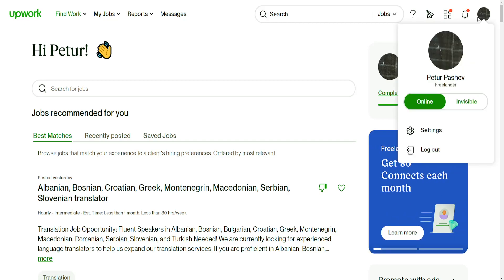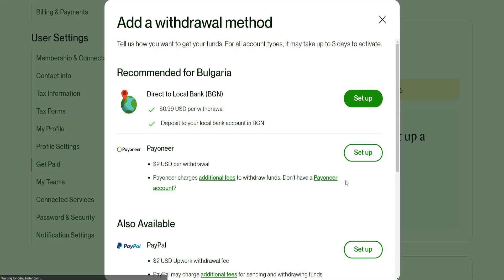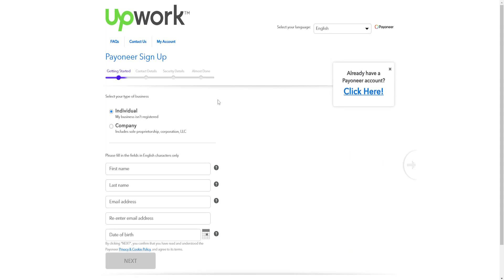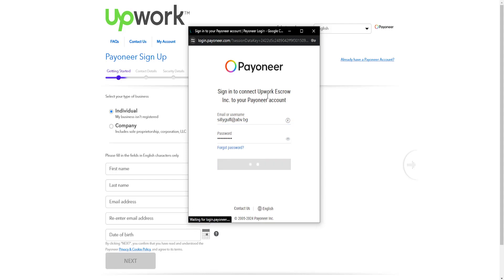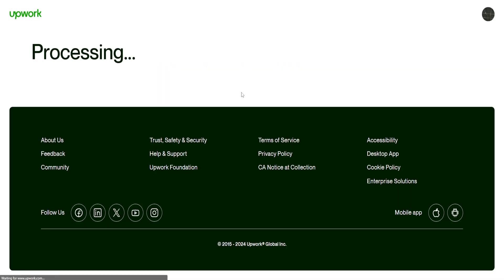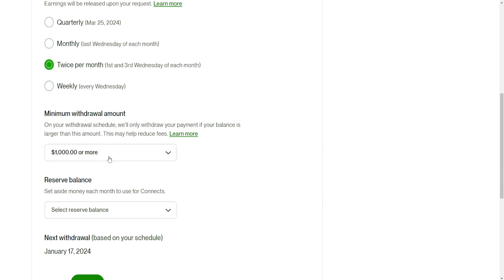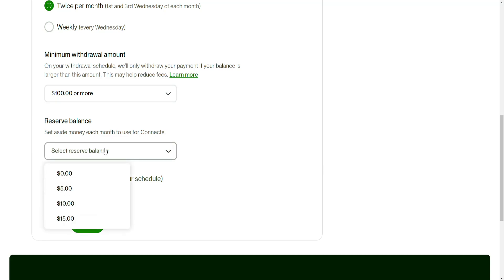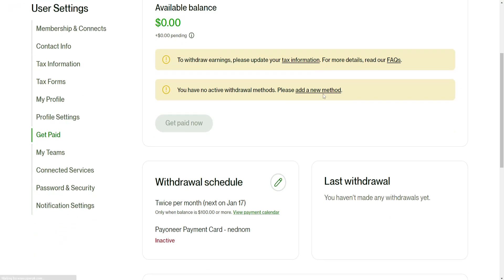How To Connect Payoneer To Upwork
In this video I show you how to connect Payoneer to Upwork. If you want to learn how to link your Upwork to Payoneer then this is the tutorial for you.